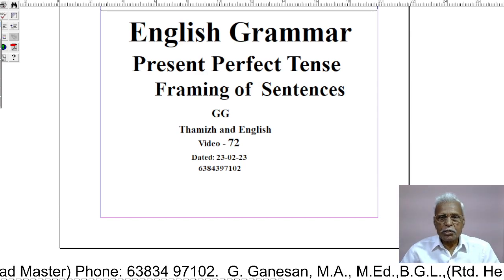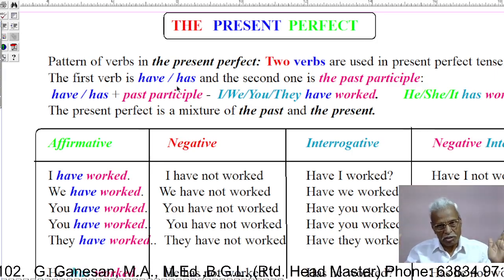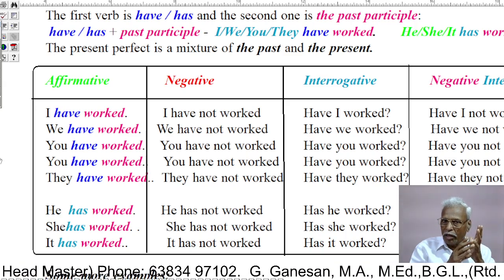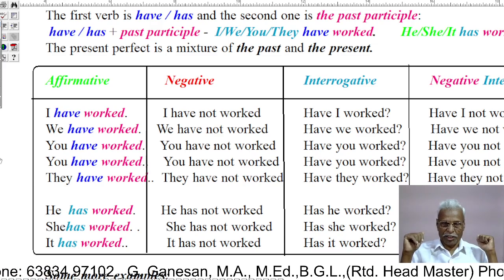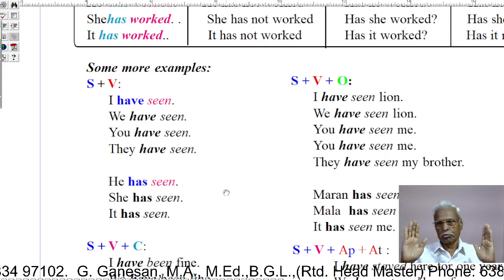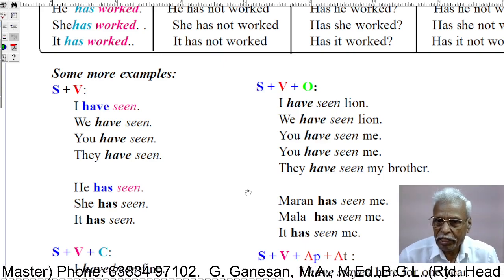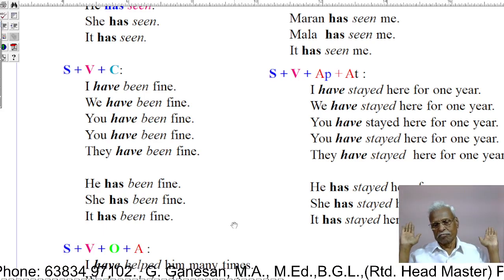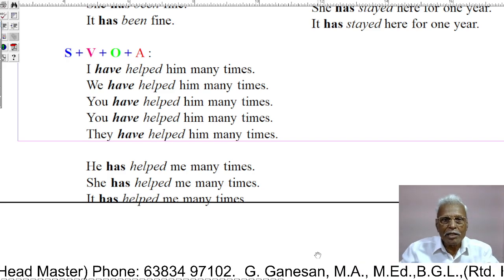Tense - The Present Perfect Tense in English - Video - 72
Tense - the present perfect tense in English.